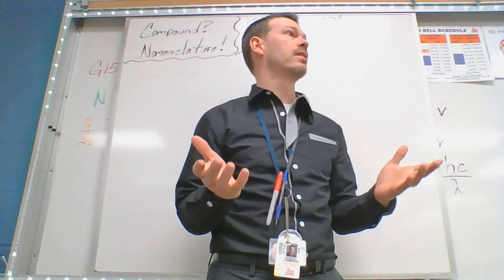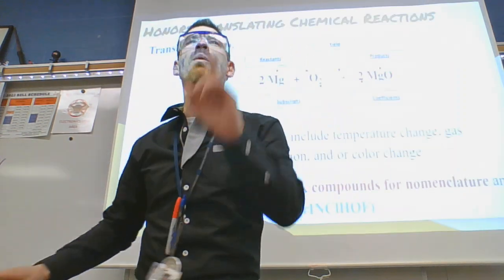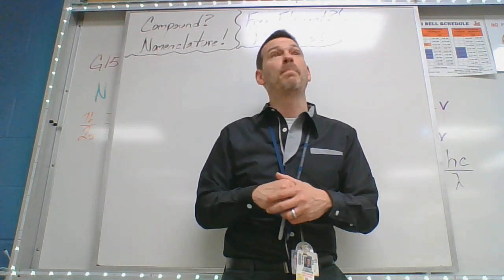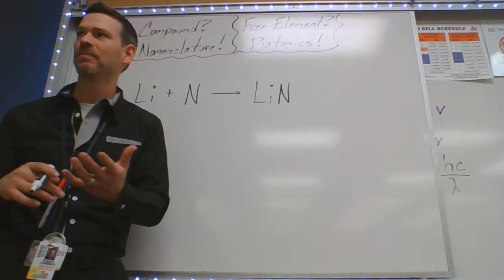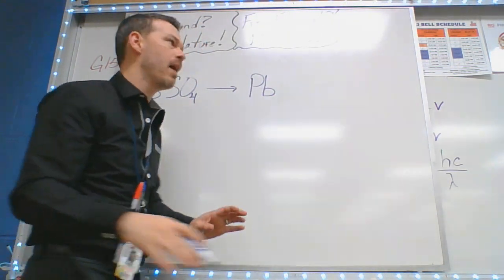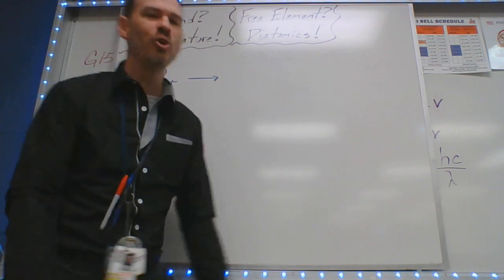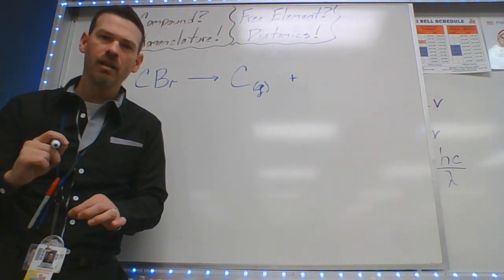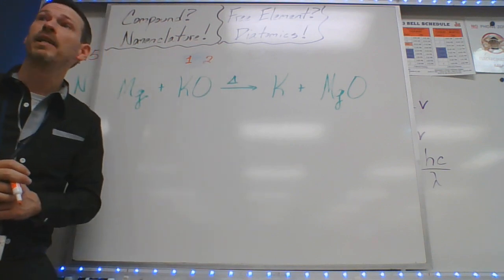Translating Rxns Lecture 2024 {CUMMINGS CHEMISTRY} Honors